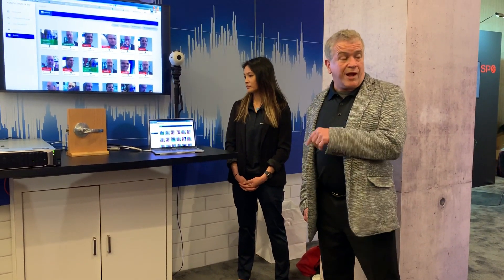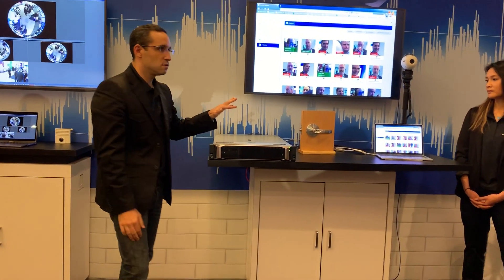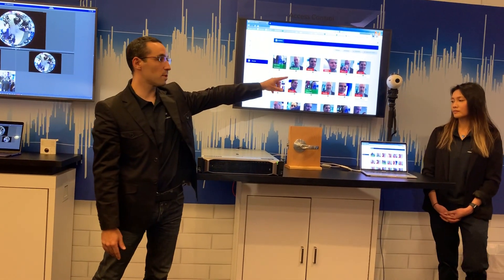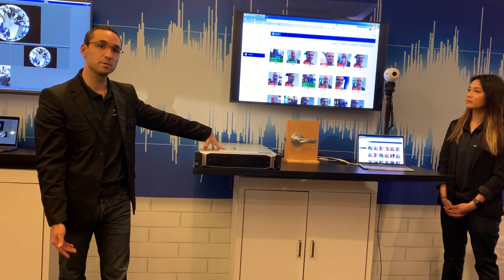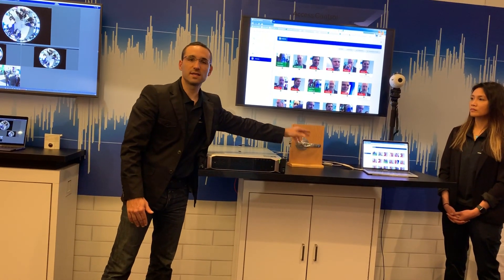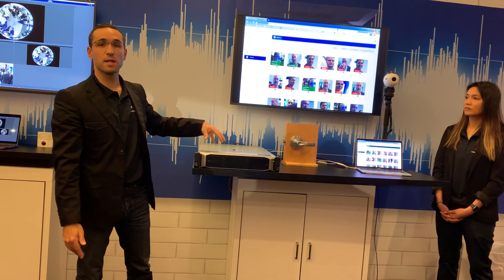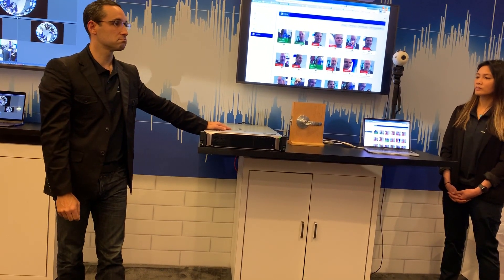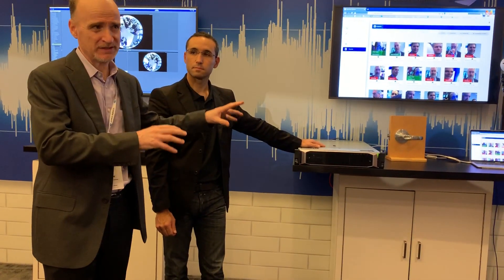Konica Minolta Workplace Hub Connected to Mobotix Camera for Facial Recognition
Video taken at the Konica Minolta dealer meeting in Newport Beach CA March 4 - 6. Konica Minolta Workplace Hub edge server Connected to Mobotix Camera for Facial Recognition. Facial recognition can be used for security, education, manufacturing and more.